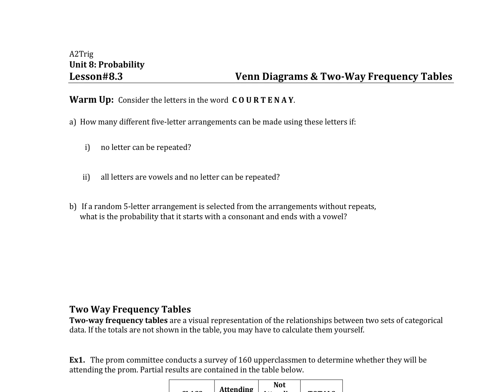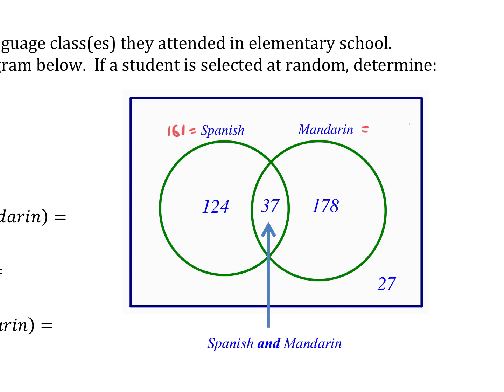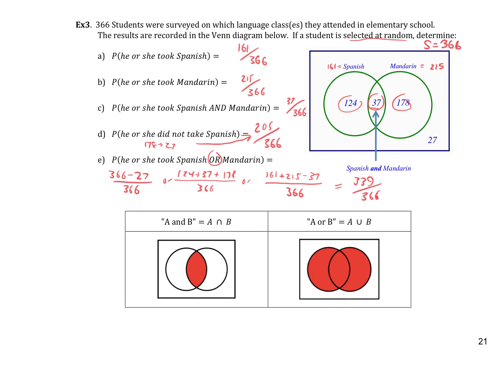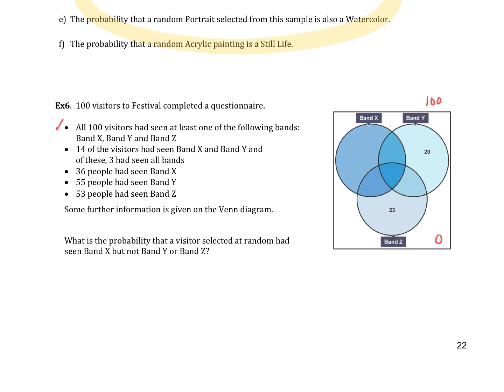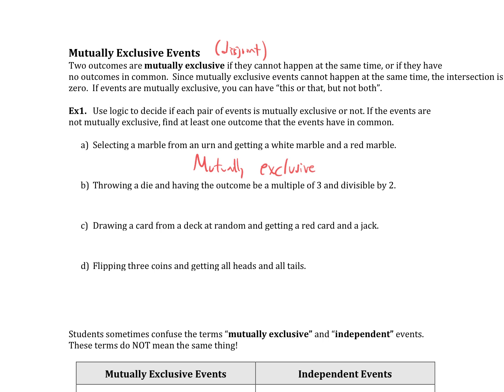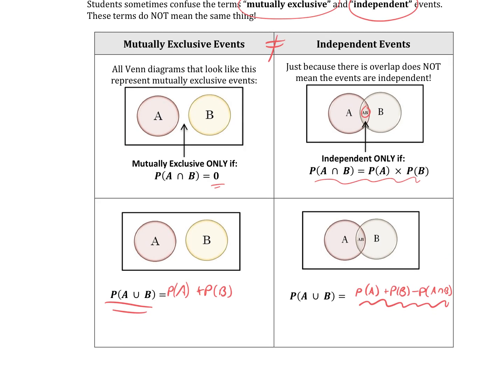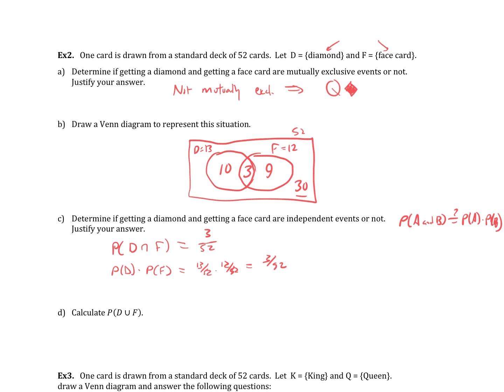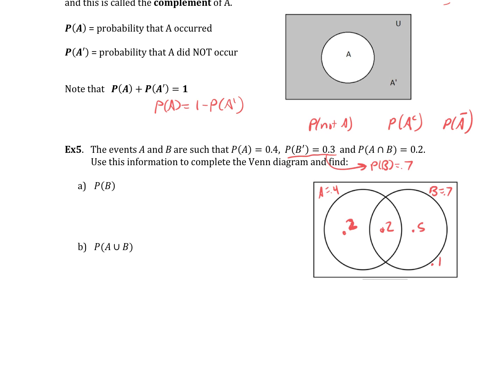AM1 Probability Unit 11 Day 2 (8.3 8.4)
Venn diagrams, 2-way frequency tables, mutually exclusive, independent.